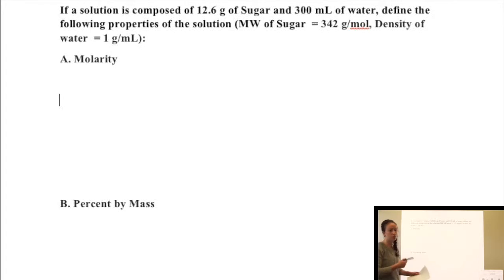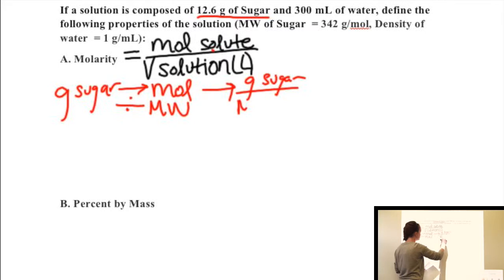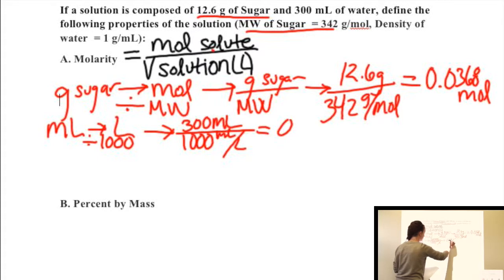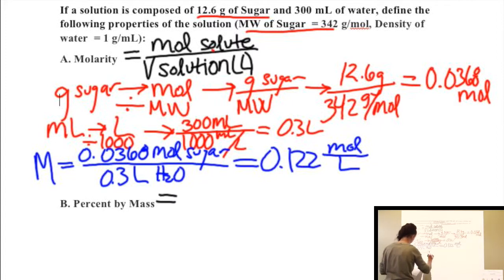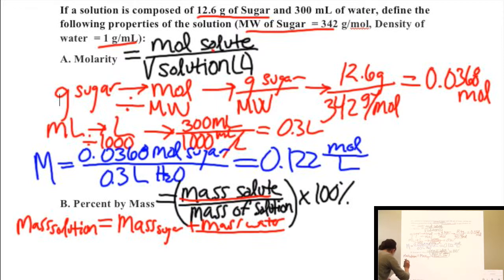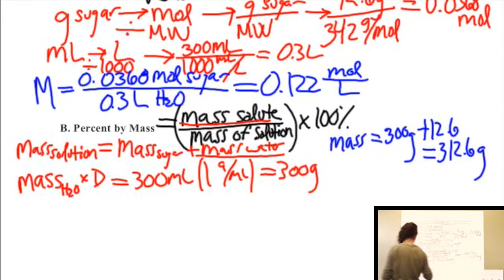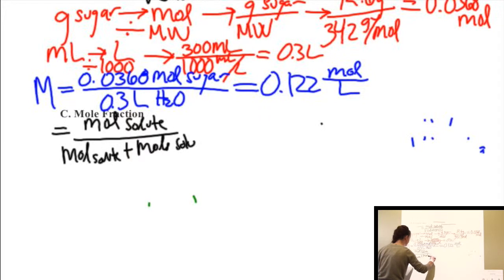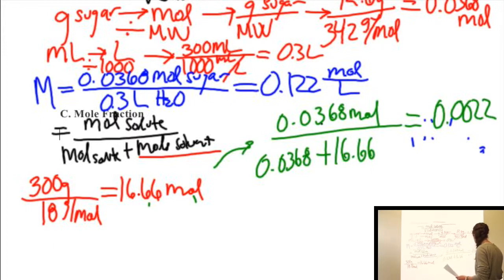Concentration Problems- Chem 2 CSI, Week 3- Mines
Content:
Going through multiple concentration problems and finding the solutions

No Closed Captioning is available at this time